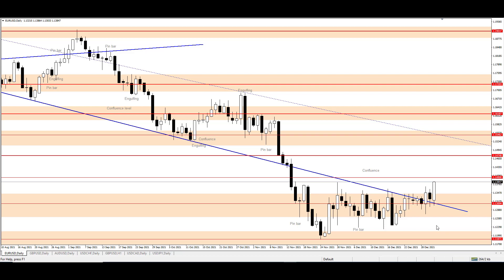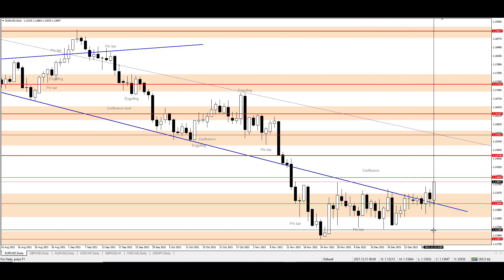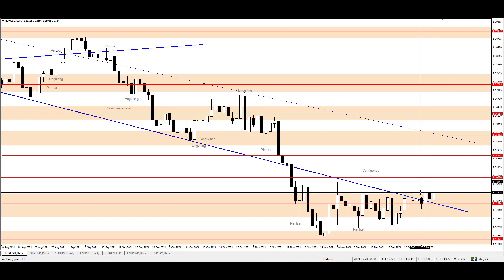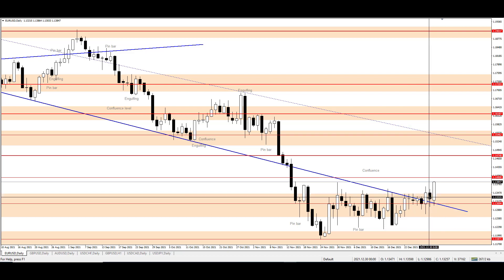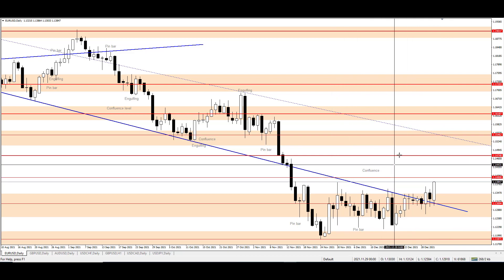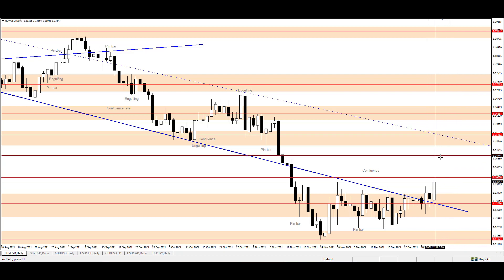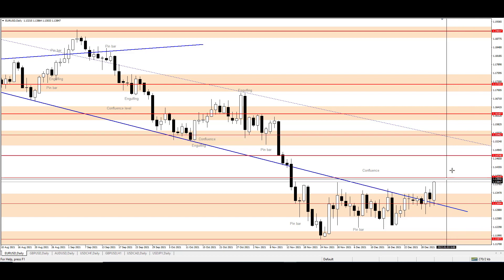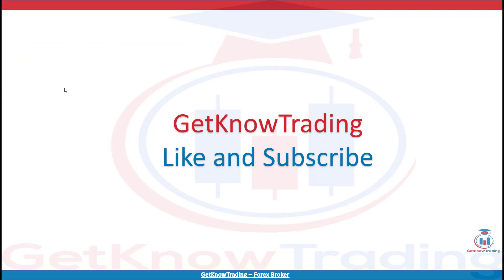EURUSD 112022 Forecast - Price action analysis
// Forex Basics //
Do you want to understand more about Pip, Lot, Leverage and Margin?

EURUSD analysis and forecast with price action.
Check what is expected next week and how to prepare for trading.

Become  G-Trader member and receive email with entry ideas:
Want to learn more about how to start trading on the Forex market that can give you additional income?
Then click the link above to learn more about G – Trader online course. Hope to see you on the inside.